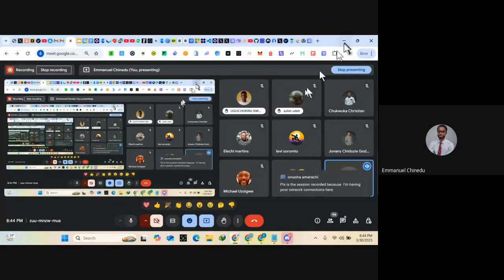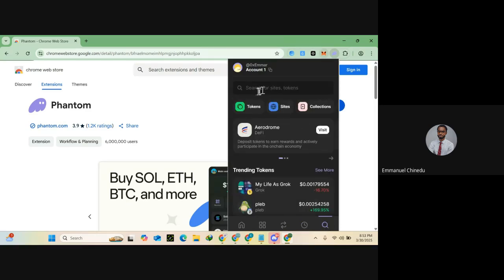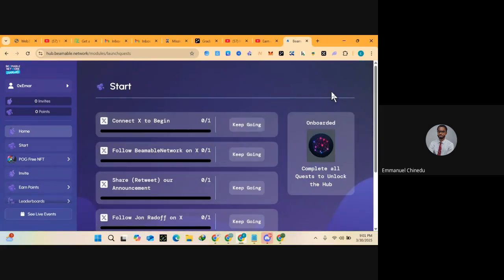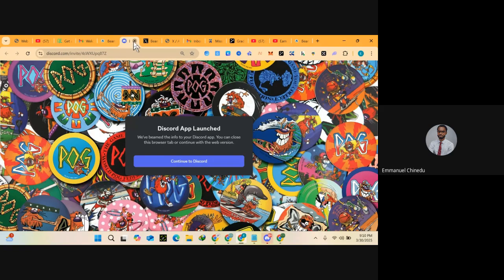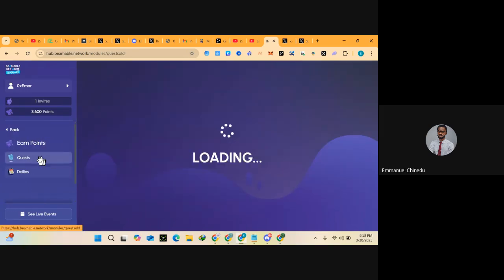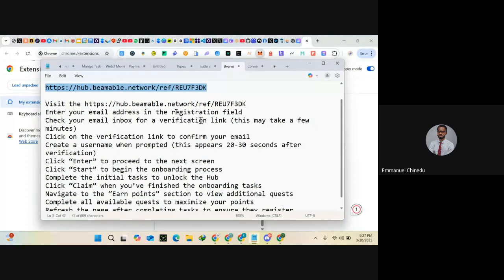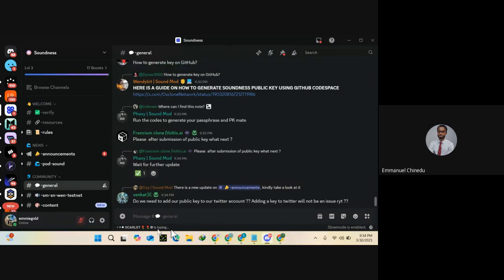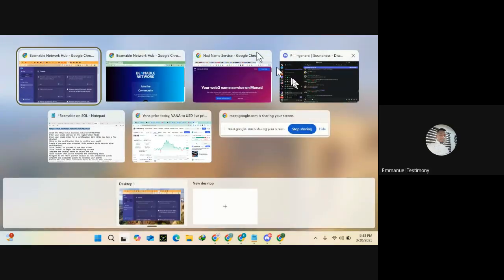BEAMABLE AIRDROP Secrets You Need To Know NOW